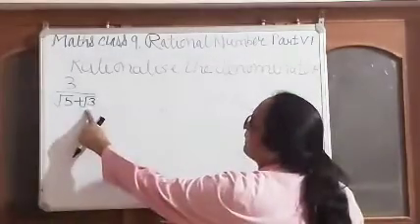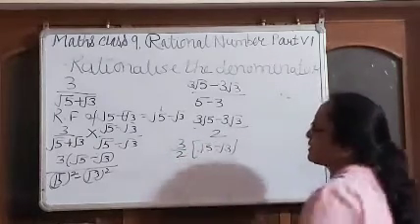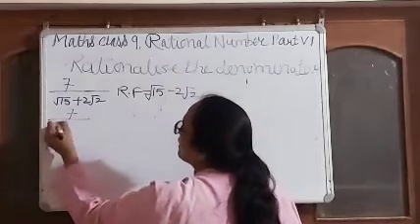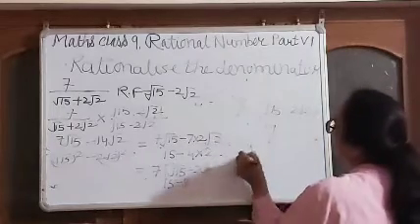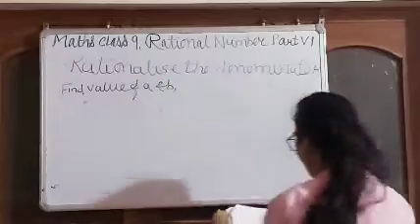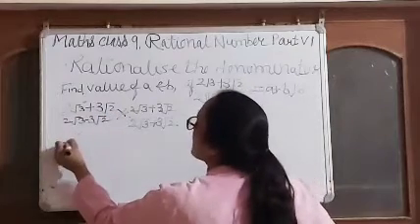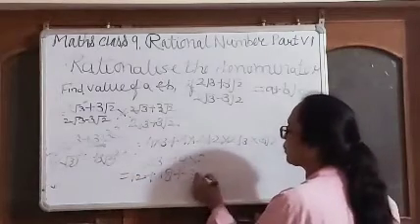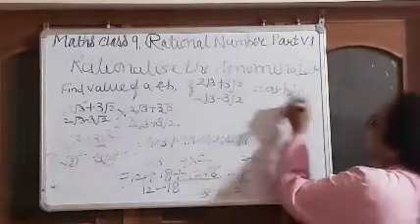Mathematics Class IX , Rational Number , Part VI , By : Mamta Jain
Mathematics Class 9 , CH. 1 - Rational No. , Part 6